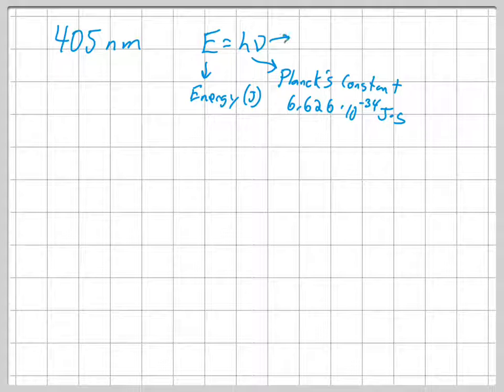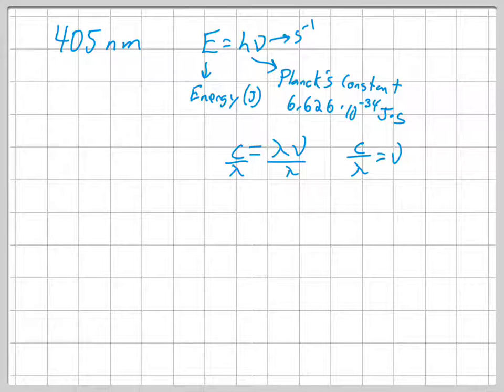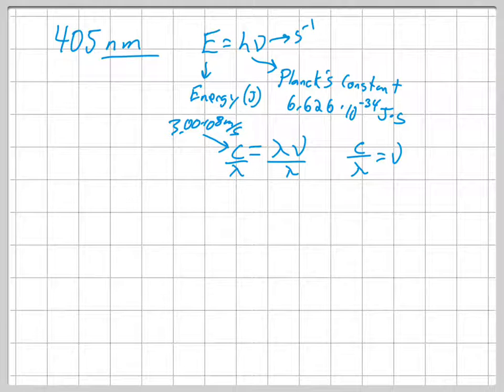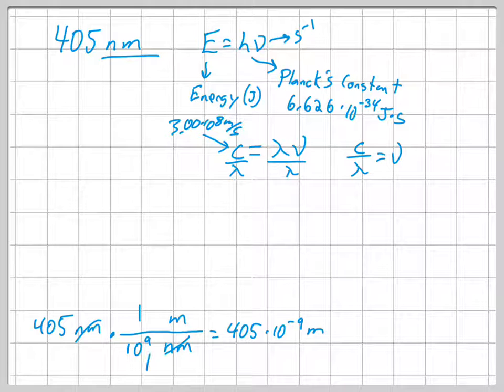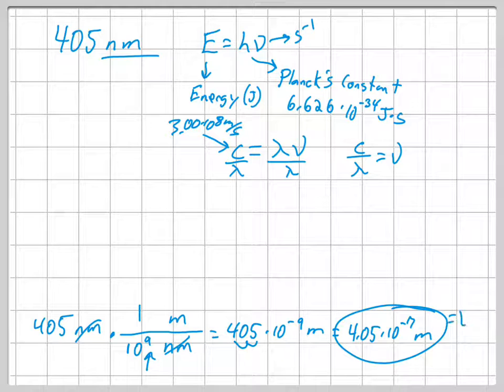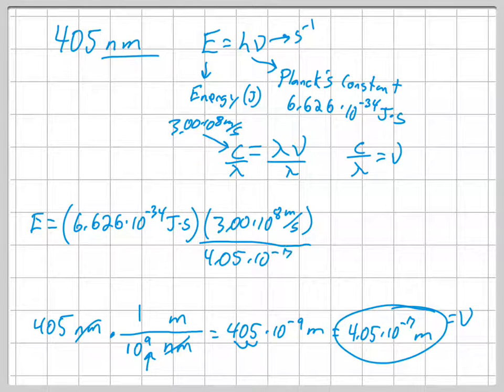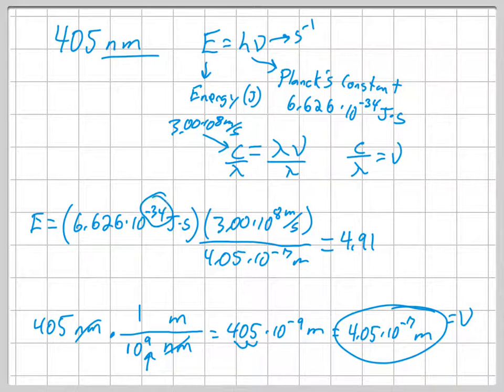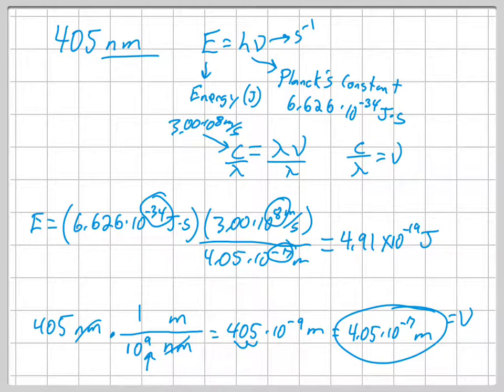Energy of a photon with wavelength 405 nm